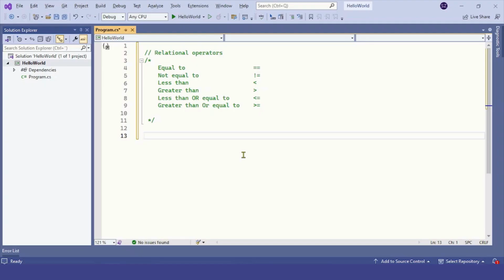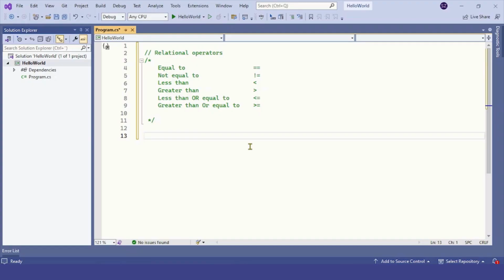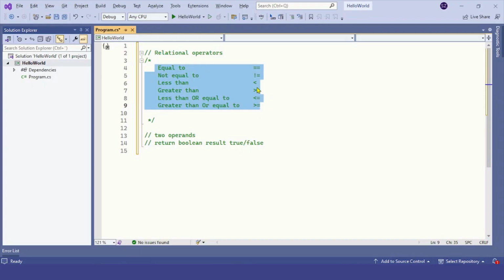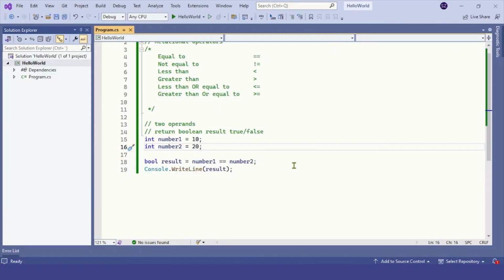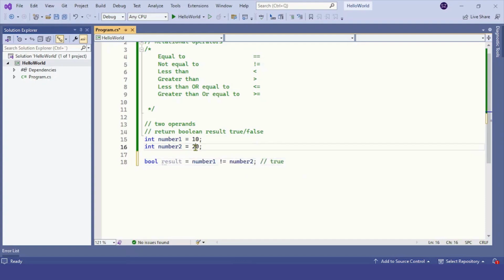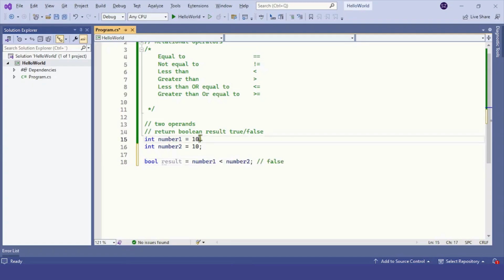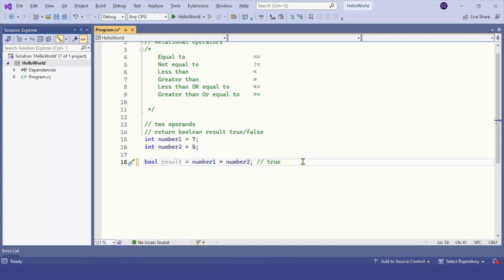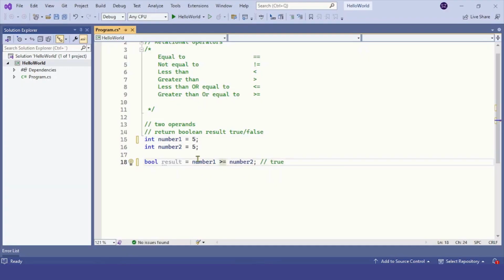C# Relational operators – Beginner Friendly Tutorial – Csharp programming 2026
Csharp programming tutorial:

It is now time to start the journey of logical coding through the relational operators. Relational operators in C# are used to compare two values and return a boolean result (true or false). Common operators include:
Less than,
Greater than,
Equal to,
Not equal to,
and they’re widely used in conditions and loops.

✅ Topics Covered:
-  Relational operators

c#
c# course
c# course
c# online
c sharp basics
c# oop